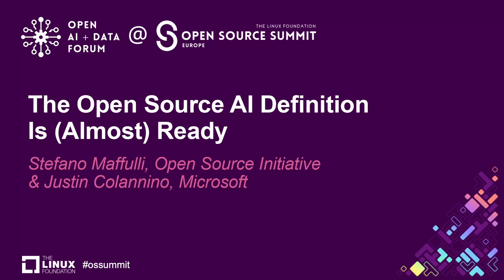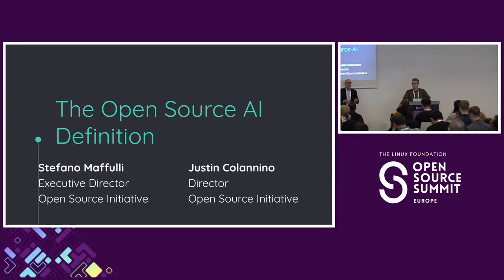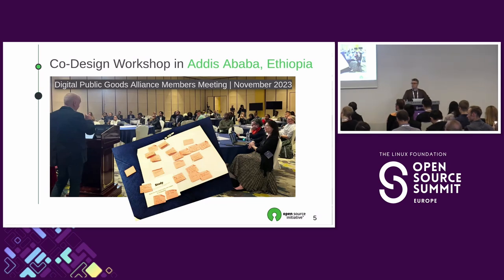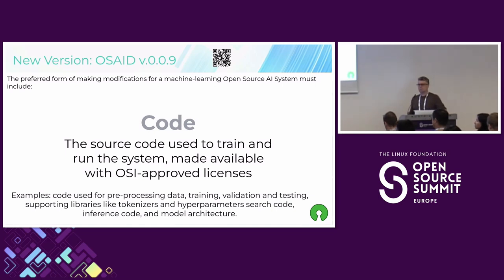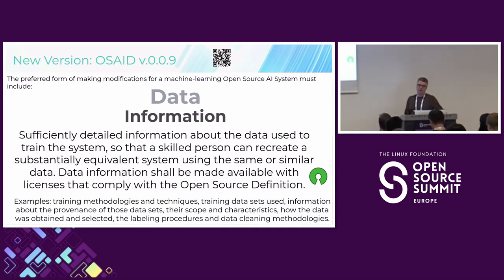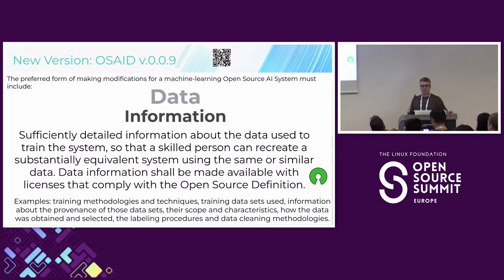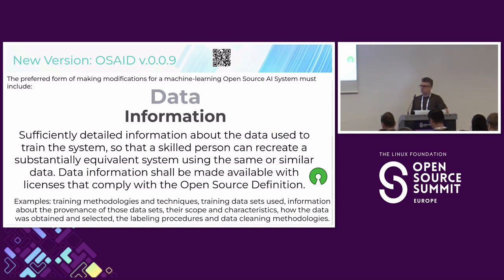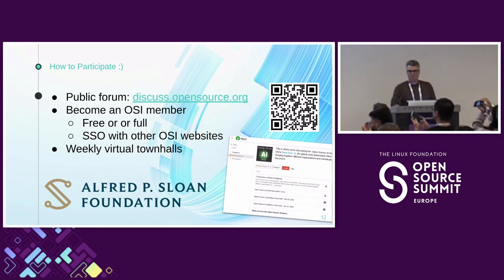The Open Source AI Definition Is (Almost Ready) - Stefano Maffulli & Justin Colannino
The Open Source AI Definition Is (Almost) Ready - Stefano Maffulli, Open Source Initiative & Justin Colannino, Microsoft

Defining Open Source AI is the most significant challenge facing the Open Source movement. Government regulations have begun, companies are calling AI systems “Open Source” even though their licenses contain restrictions and limitations that go against the widely accepted principles and freedoms of Open Source. The Open Source Initiative (OSI) presents its critical project: Defining Open Source AI. The talk will present the Release Candidate of the Open Source AI Definition, the result of multi-year, global, multi-stakeholder process. The session will be highly interactive, soliciting feedback to a standard that will surely have significant impacts on the world of AI and on the Open Source community at large.